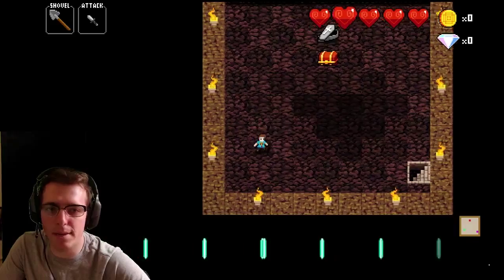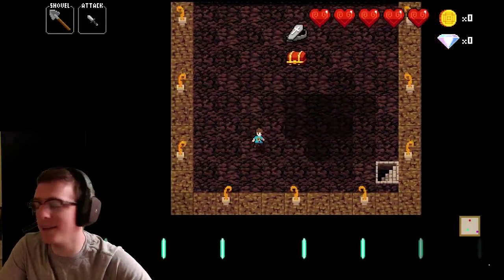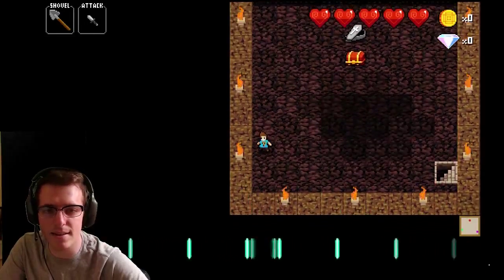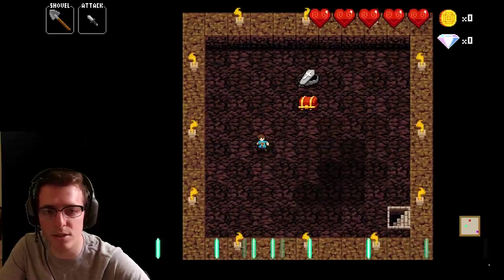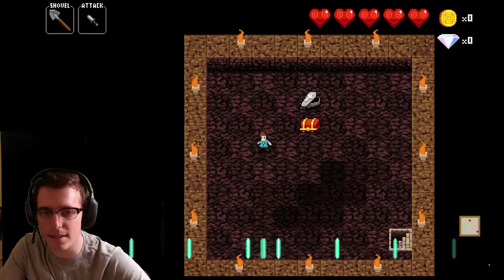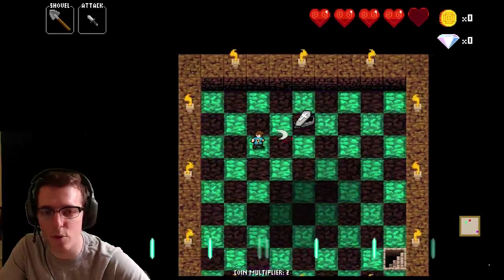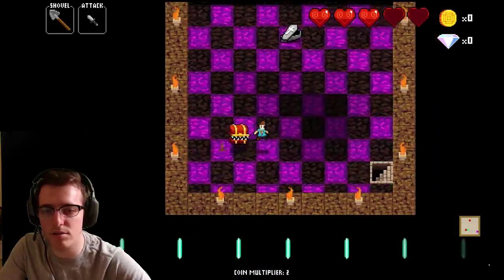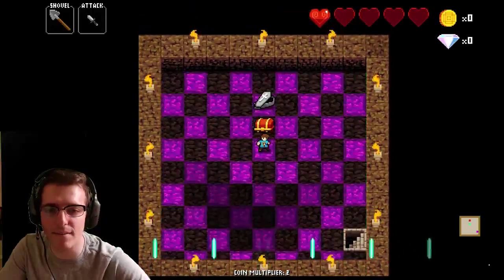How to kill the...Mimic